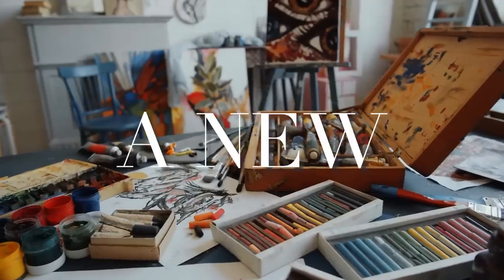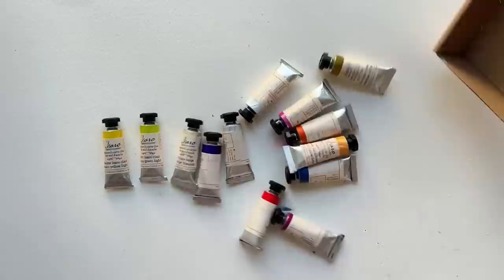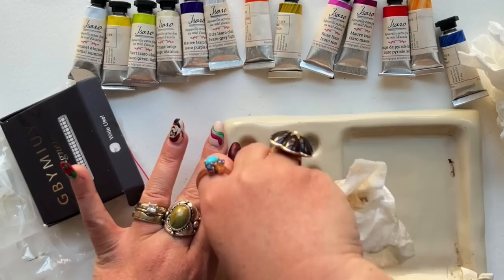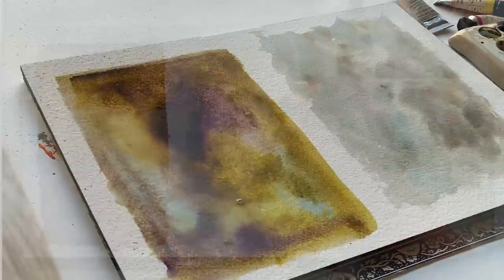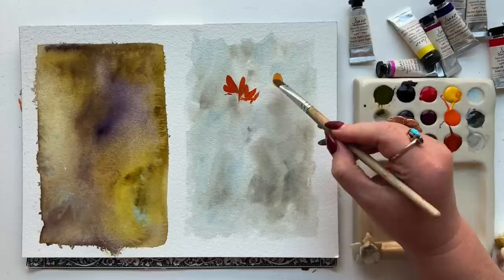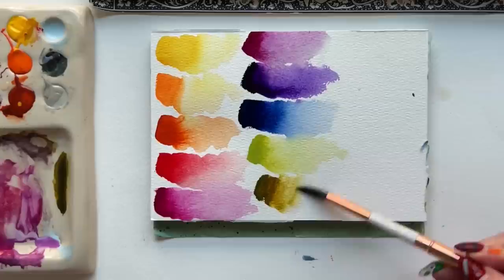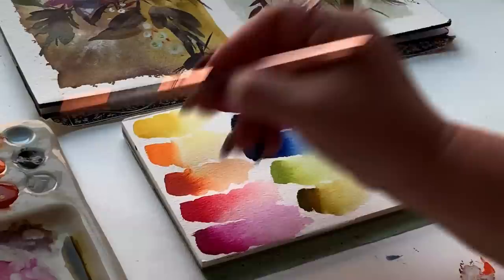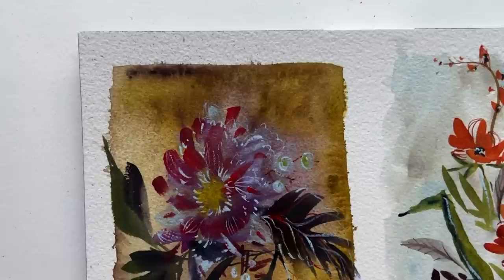Watercolor in an oil paint costume???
Join me for this obscure watercolor review!

VIDEOS MENTIONED

shorturl.at/uyGK1

PAINT
Isaro watercolors

BRUSHES:
The Art for Joy’s Sake Brush Collection
+ Free From Fear brush collection samples